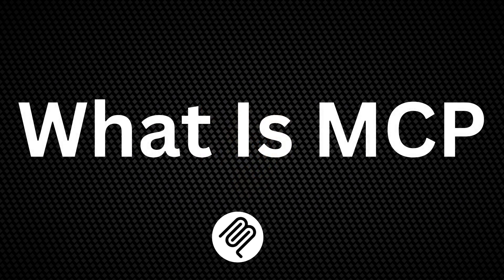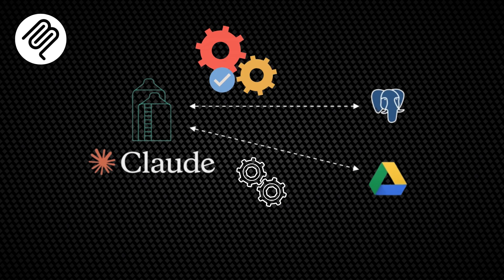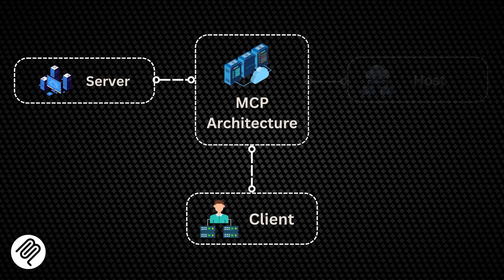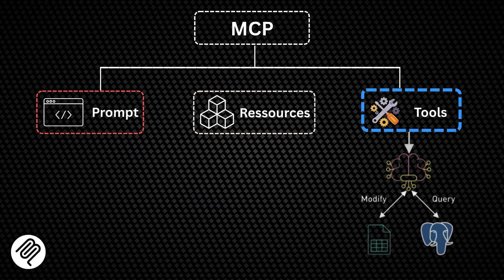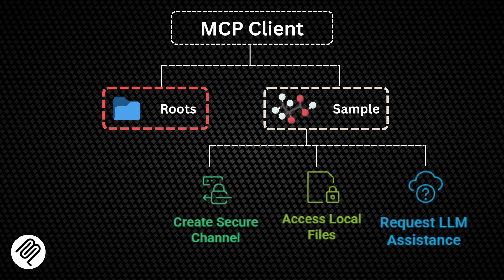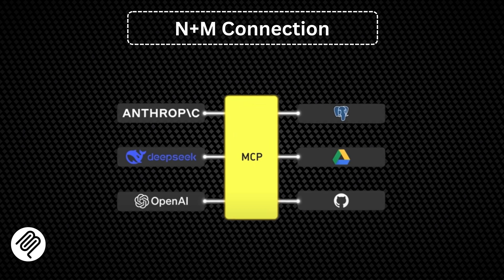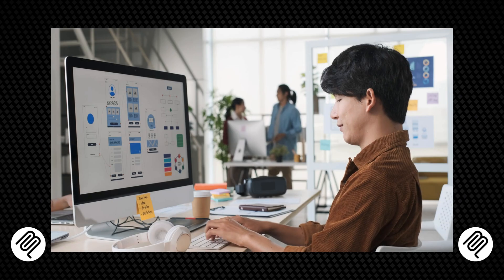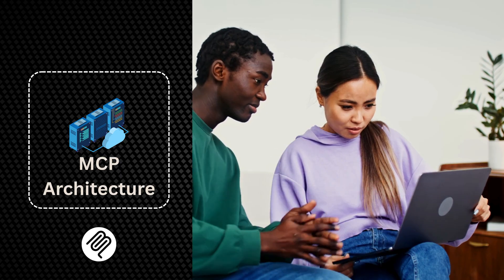MCP Explained in 3 Minutes: Model Context Protocol for AI & Tools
Ever wondered how AI models like Claude can securely and efficiently connect to your databases, filesystems, or custom APIs without the hassle of complex, one-off integrations?

Introducing Anthropic's Model Context Protocol (MCP) — a game-changing open standard released in late 2024 that’s set to revolutionize how Large Language Models (LLMs) interact with external tools and data sources.

We take a deep dive into MCP, breaking down:

The fundamental problems it solves

How it transitions us from expensive, fragmented, custom implementations to a unified and powerful protocol

🧠 Core Architecture: Host, Client & Server
MCP follows a client-server architecture, structured around:

🔧 Server-Side Primitives
Prompts

Resources

Tools

These provide context and capabilities from external systems to the AI.

💻 Client-Side Primitives
Root

Sampling

These enable secure file access and allow the AI to request help from external tools.

🧩 Solving the N-by-N Integration Problem
MCP elegantly addresses the N-by-N integration problem, drastically simplifying integrations for both LLM vendors and tool builders.

🛠️ Real-World Use Case
See MCP in action with a practical example:
Claude + PostgreSQL
Learn how Claude uses MCP to query a PostgreSQL database.

🌐 MCP Ecosystem
Explore the rapidly growing list of:

Integrations: Google Drive, Slack, GitHub

SDKs: TypeScript, Python

What is the Model Context Protocol (MCP)?

The limitations of pre-MCP AI integrations

MCP's universal open standard

Client-Server architecture (Host, Client, Server)

In-depth look at the 5 Core Primitives

How MCP solves N-by-N integrations

Real-world example: Claude + PostgreSQL

Growing MCP ecosystem and SDK availability

The future potential of MCP in AI

📰 Dive Deeper into System Design
Join over 1 million readers who trust our newsletter for trends and insights into scalable system design.

⏱️ Timestamps

0:00 - Introduction & Hook
0:15 - What is MCP & The Problem It Solves
0:40 - MCP’s Solution & Architecture
1:05 - Core Primitives: Server Side
1:35 - Core Primitives: Client Side
1:55 - Solving the N-by-N Problem
2:10 - Practical Example & Ecosystem
2:40 - Future & Conclusion
2:50 - Call to Action & End Screen